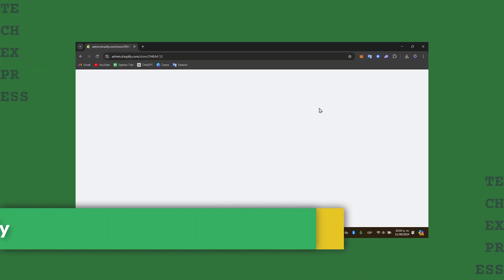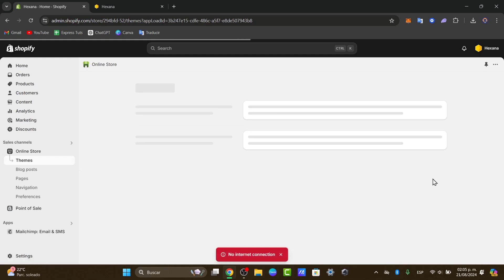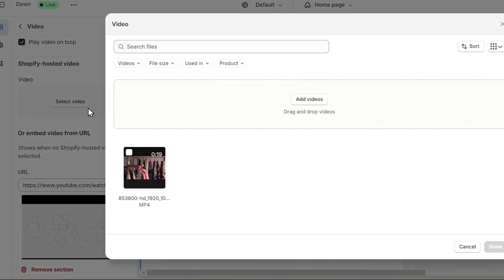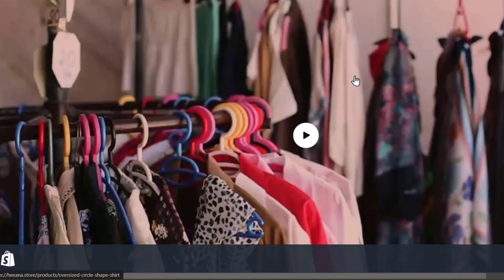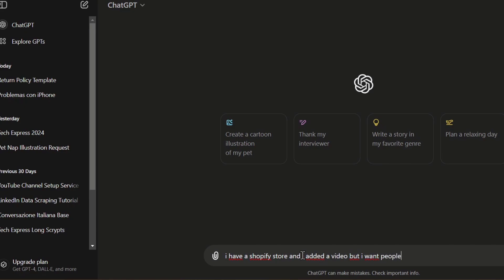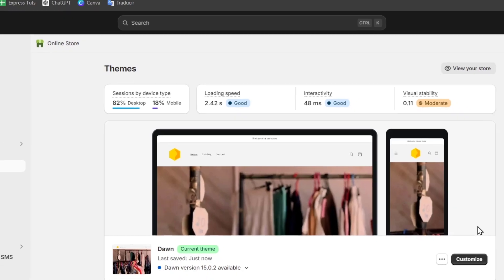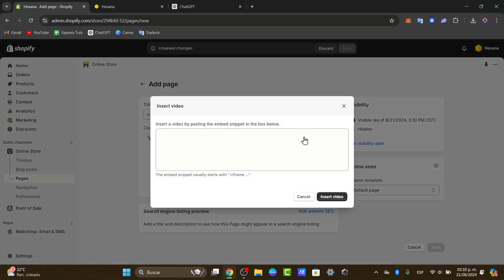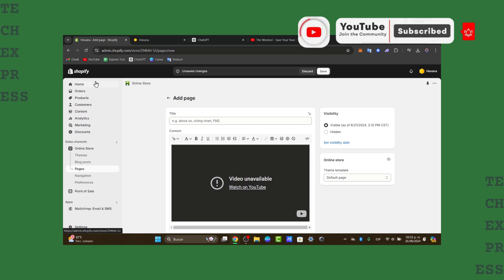How to Add Video to Shopify Pages 2025 | Full Guide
Adding video to your Shopify pages enhances user engagement and can effectively showcase your products. To incorporate video, first, upload your video file to a platform like YouTube or Vimeo. Next, navigate to your Shopify admin panel and select the page where you want to add the video. Use the rich text editor to insert the video link or embed code.

If using a link, simply paste it, and Shopify will automatically convert it into a video player. For embedded videos, switch to the HTML view and paste the embed code. Finally, save your changes to make the video visible to your customers.